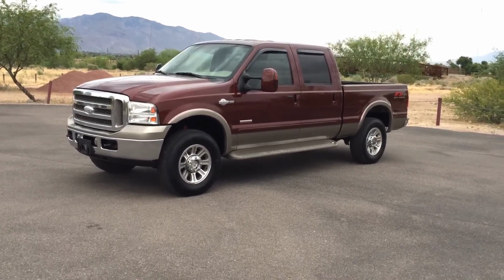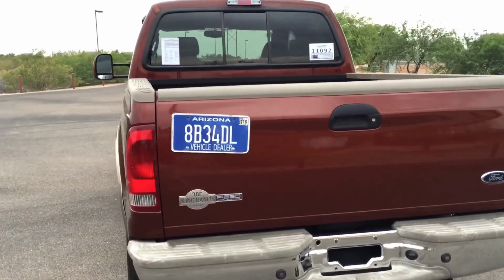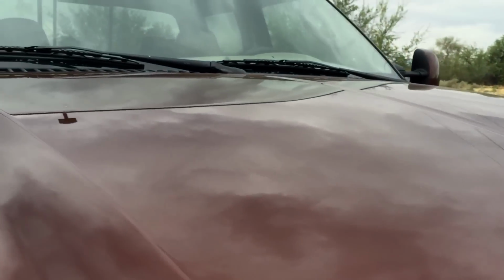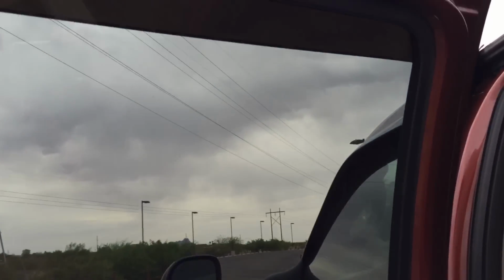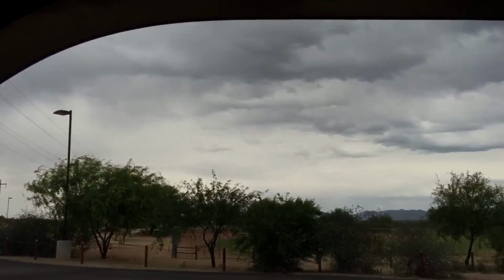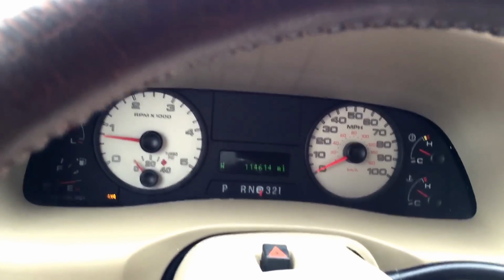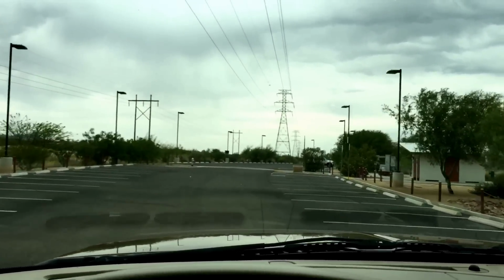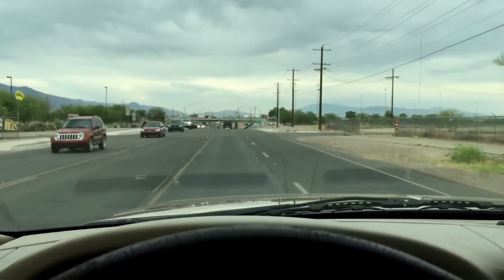2005 King Ranch Wheel Kinetics